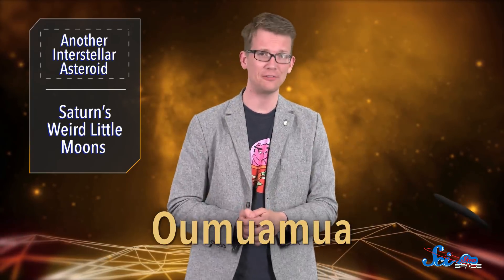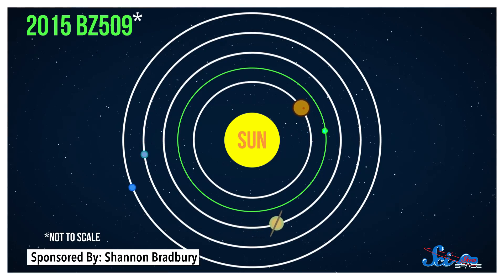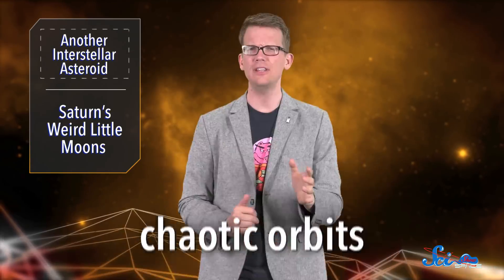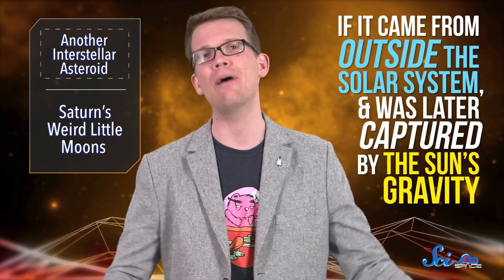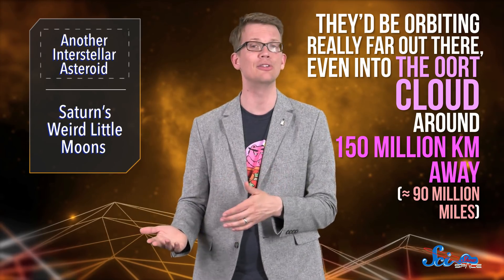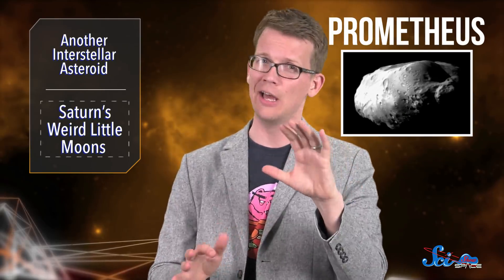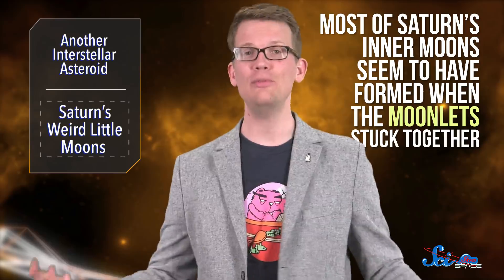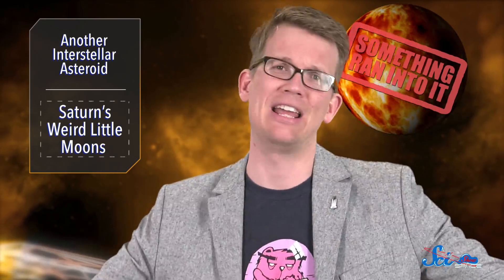There's an Interstellar Asteroid Hiding Near Jupiter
We may have found another interstellar asteroid and scientists have some new ideas about how Saturn's moons got their weird shapes.

Sources:
Carroll, Bradley W., and Dale A. Ostlie. “Minor Bodies of the Solar System”  In An Introduction to Modern Astrophysics, 2nd ed. San Francisco: Pearson Addison-Wesley, 2007.